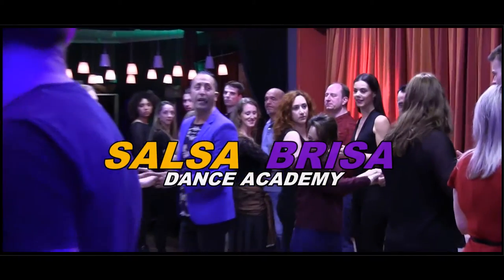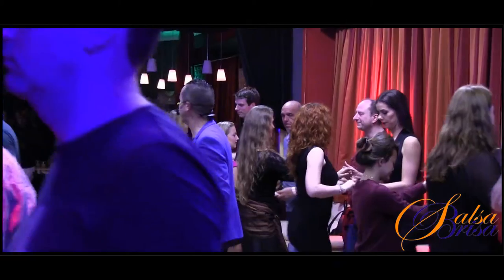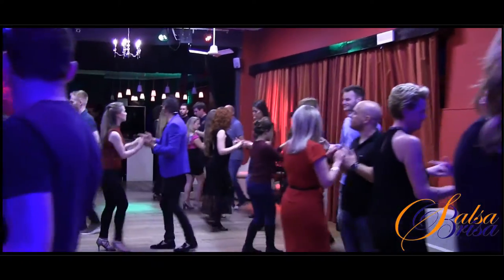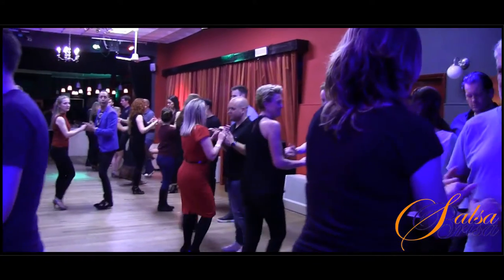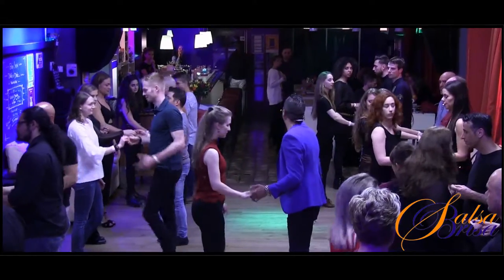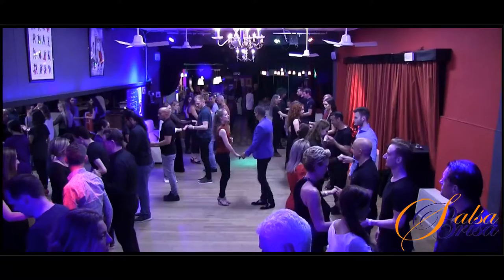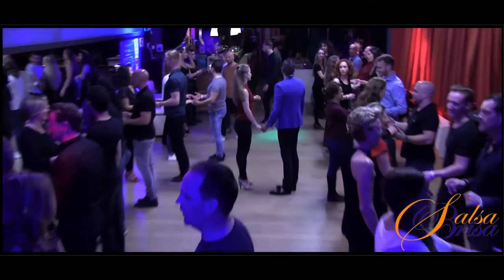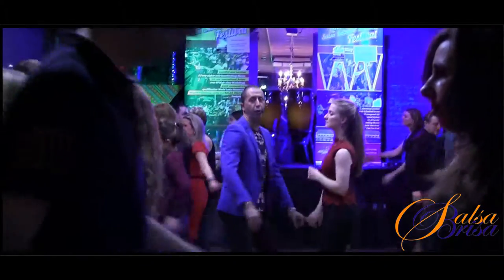Salsa Dance Workshop Salsa Brisa Dance Academy Rookie Party Salsa Brisa